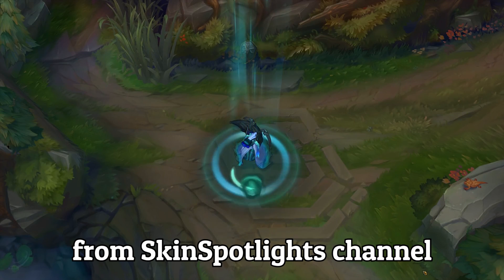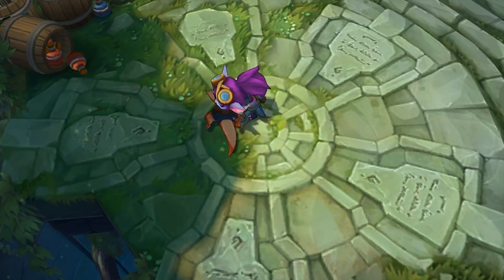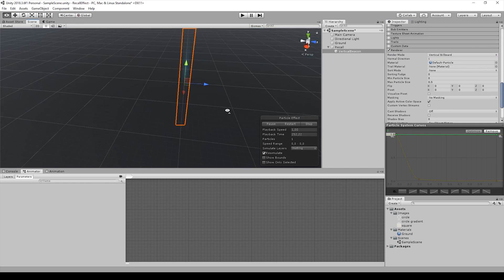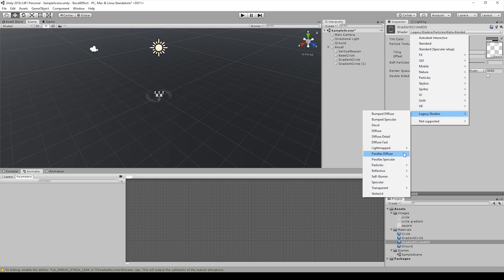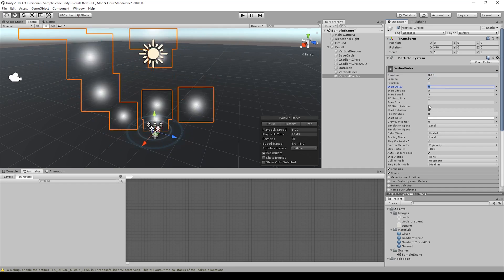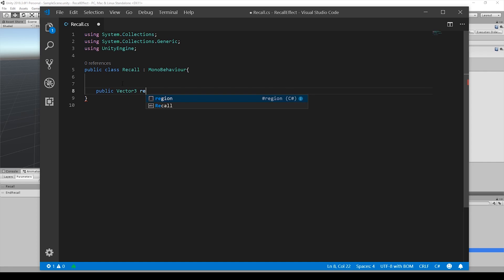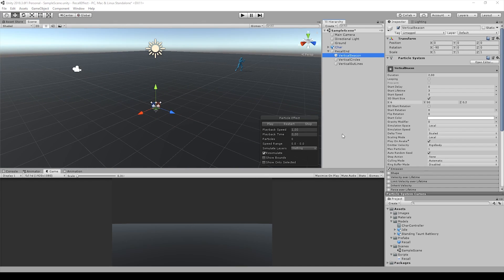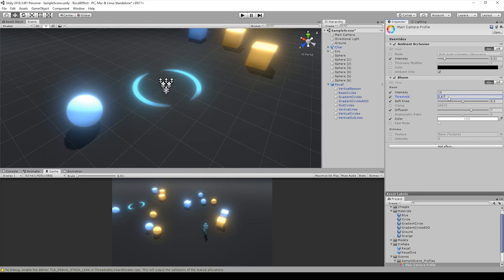League of Legends - Recall VFX in Unity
In League of Legends, the "recall" ability teleports your character to the spawn point.
This is characterized by a nice graphic effect that can vary depending on the champion's skin
In this video, we re-create this effect in Unity!
Let us know what you think about this effect.